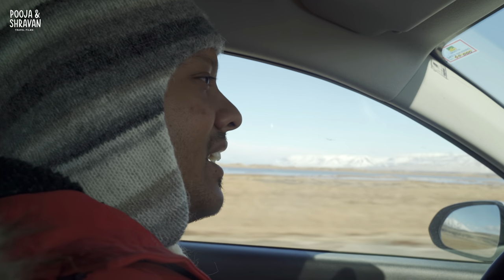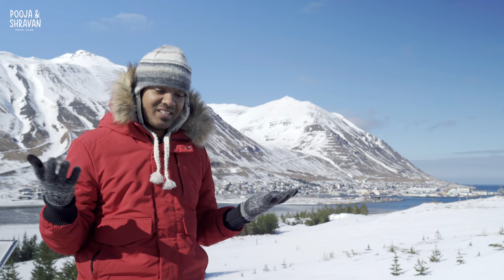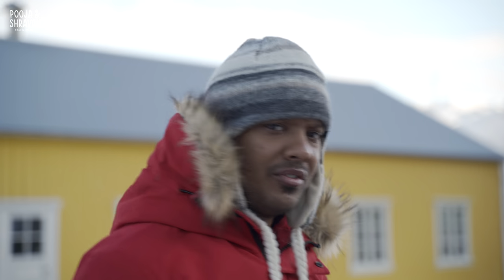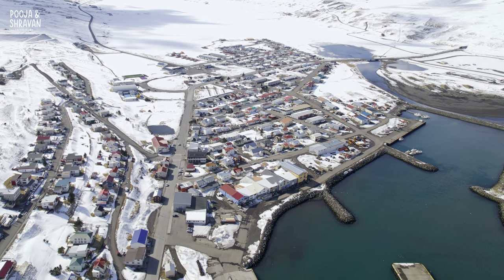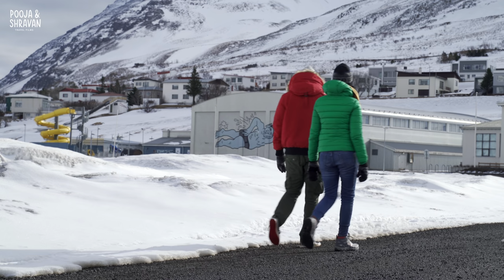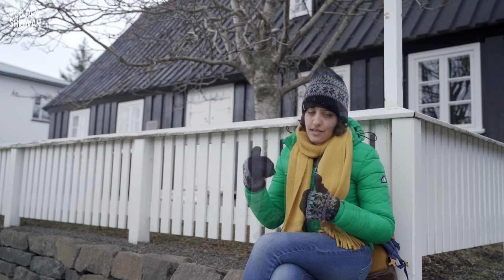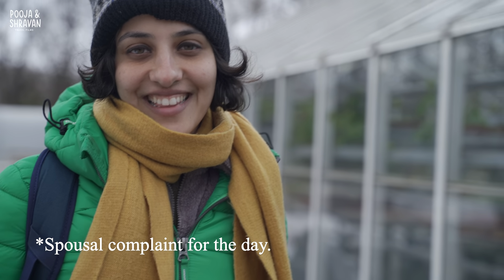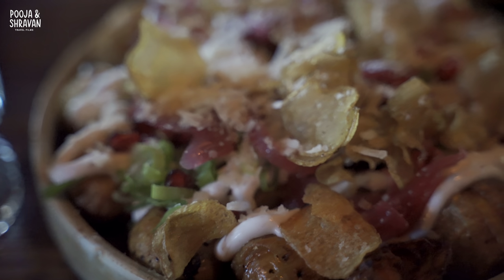The Sleepy Towns of North Iceland 🇮🇸 | Akureyri, Siglufjordur and Olafsfjordur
In Episode 2 of our Iceland Ring Road Trip we head to the fishing towns of Siglufjordur, Olafsfjordur and Akureyri in North Iceland. Although Akureyri is the better known city, we wanted to start by exploring the more underrated side of North Iceland, i.e. the sleepy fishing towns of Siglufjordur and Olafsfjordur.

These towns of the Herring-boom renown are now sleepy little villages with the most charming buildings set against a snow covered landscape, nestled in the fjords. The mostly unsung and highly underrated beauty of the stunning drives across the quiet farms and spectacular cliff drops in North Iceland would be enough to send anyone reeling. A part of the Trolls peninsula, Siglufjordur has the most darling homes & restaurants done up in bright pop colours, while the homes of Olafsfjordur are done up with troll graffiti versions of their occupants. The town of Akureyri, also known as the capital of North Iceland is just as delightful, what with its large ice cream store and many buildings of the yore, well-preserved and mindfully curated.

Suffice to say, North Iceland, devoid of too many tourists, is a must visit on the Iceland Ring Road Trip itinerary.

ABOUT US
Hi! We are Pooja & Shravan, an illustrator-engineer duo from Bangalore brought together by the love of travel and adventure.

We have traveled together since the winter of 2016. On one such trip, we started documenting these travels on a humble phone camera. We soon realised that we really enjoy capturing these experiences. We are entirely self taught (students of the internet) and have learnt from binging on brilliant creators over the years.

In our videos you might find glimpses of places that are not spoken about enough. We always vouch for spots that are somewhat the underdogs. Our vlogs are sometimes vlog-ish and sometimes a documentation of the place as we see it. We hope that watching these videos will bring a little dose of joy to your day.

We love reading your comments and hearing your thoughts.
They motivate us and help us steer our creative path.

With love,
Pooja & Shravan

FOLLOW US
We would love to connect with you guys here. We are mostly shy and introverted but secretly love it when people push us out of our bubble.

CHAPTERS
We don't believe in Chapters. Like how music albums that are meant to heard in full not as individual tracks. We believe that our videos are meant to watched as a whole and not as chapters. But a birdy told us that adding chapter helps with reach and growth. So we did a very minimal job. Here goes.

02:10  The Tease
19:25  Everything in between
19:58  The Climax

In descending order of pride we take for each series.

GEAR
We love our camera and the primary lens. Slowly falling in love with the telephoto. Love hate relationship with our drone. :-)

Camera : Sony Alpha A7 iii
Primary Lens: Tamron  28–75mm F/2.8 Di III RXD
Telephoto Lens: Sigma 150-400 F/5.3-6.5
Drone: DJI Mavic Air 2s

STUFF TO PLEASE THE ALGORITHM
We hate this part. So please ignore.